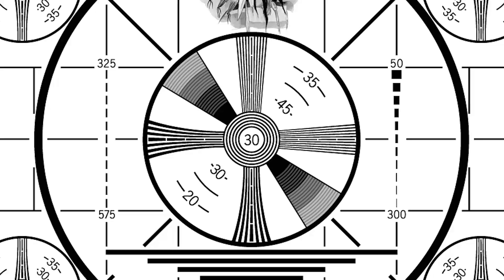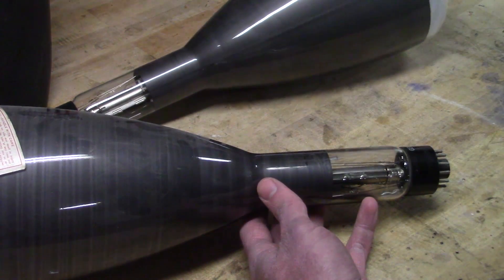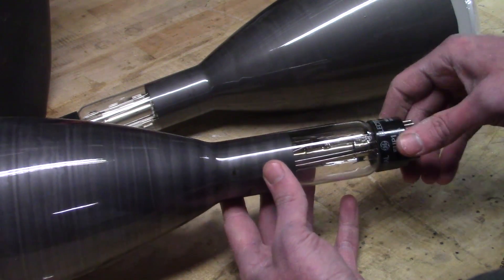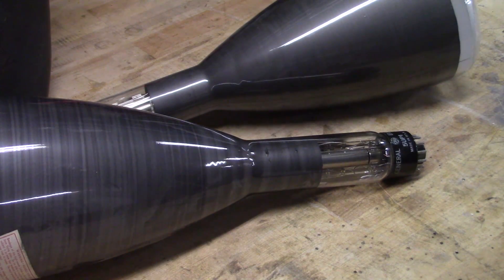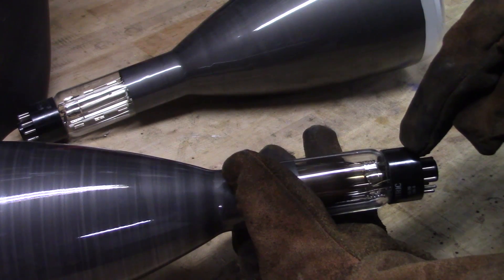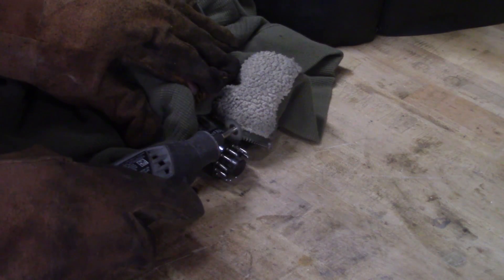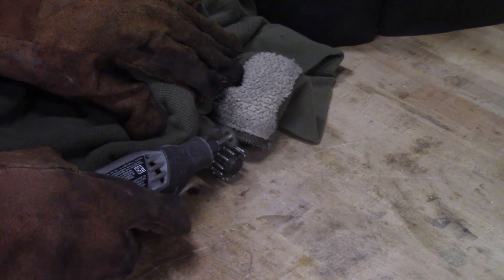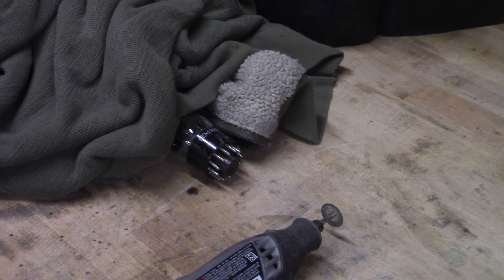Breaking open some CRT Tubes!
Special thanks to Eric Moeller, James Waples, Daniel Wagner, Jon Einarsson, John Scherer,  DOMINIK LIZAK, Ben Knight and Tex© for their support!